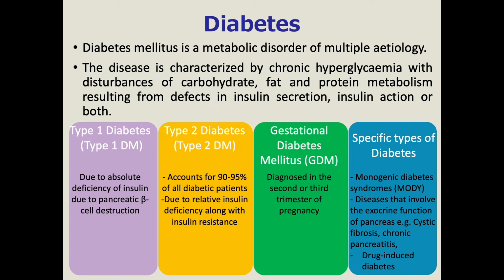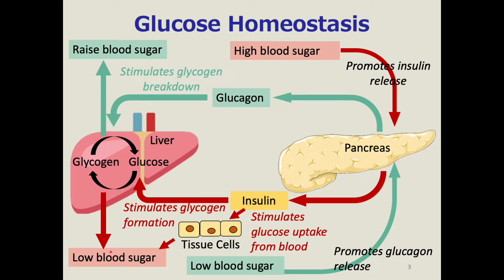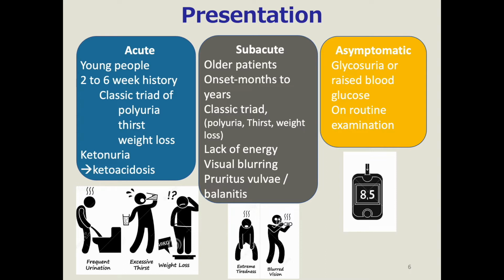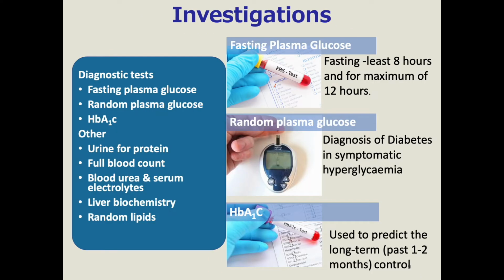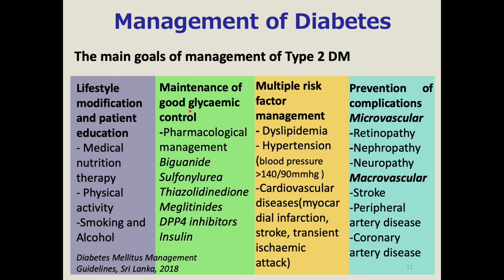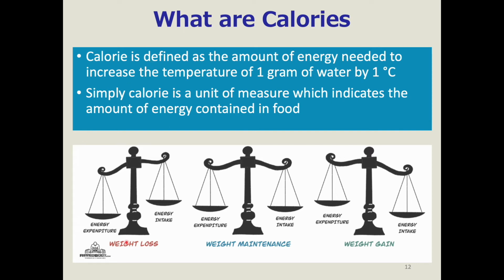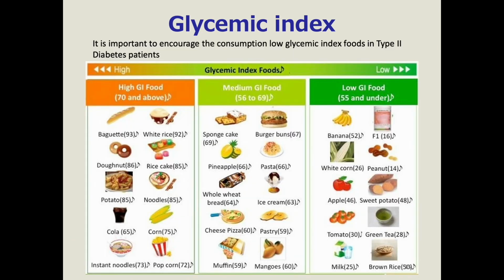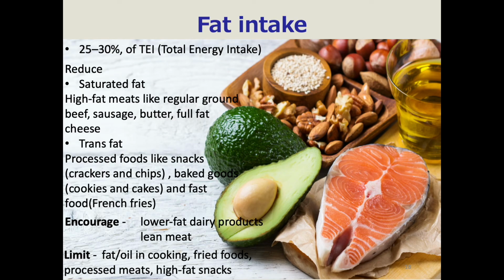Life Style Modification - Lecture 01